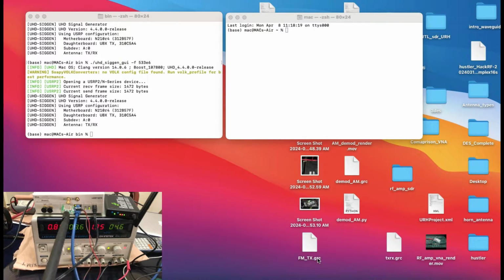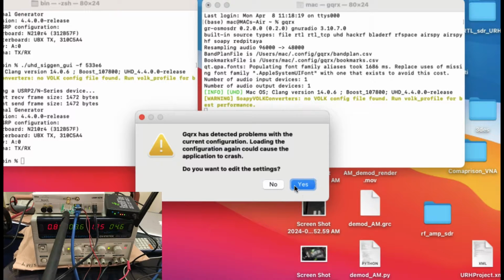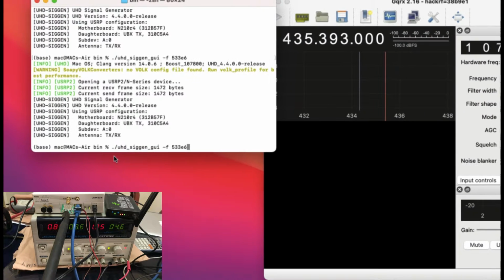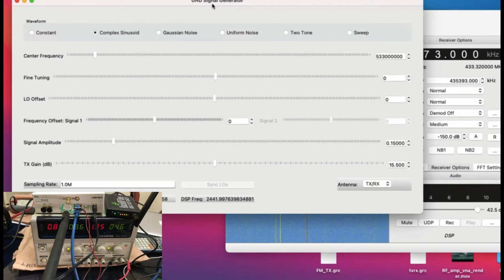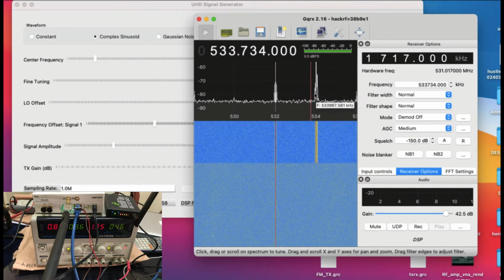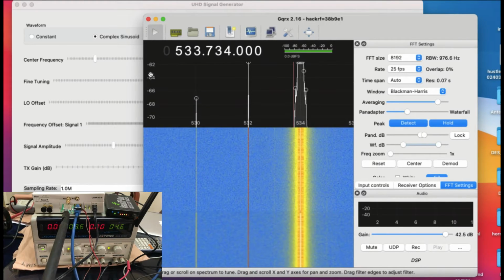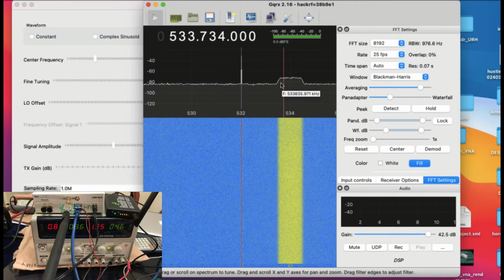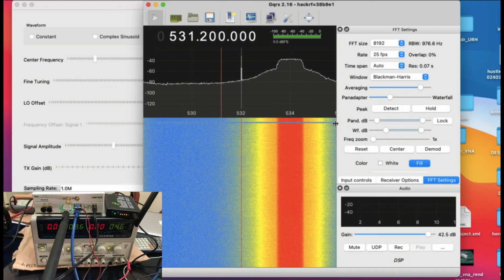USRP N210 High Power Transmission & Reception | SDR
I used cheap RF amplifier along with USRP N210 to increase transmitting power and reception was done on HackRF One.